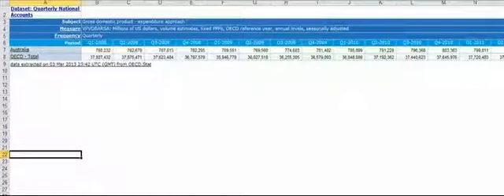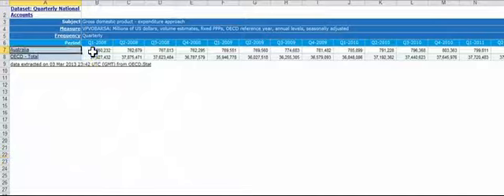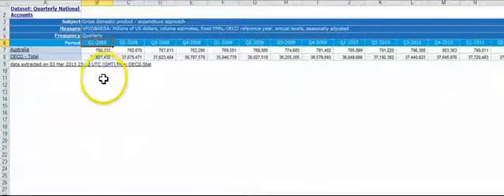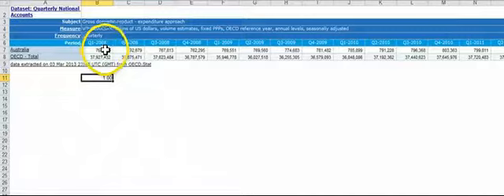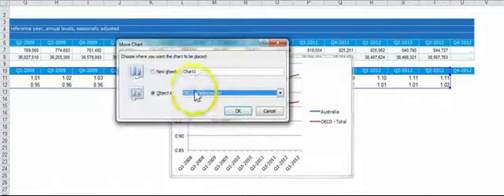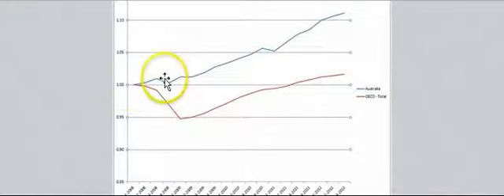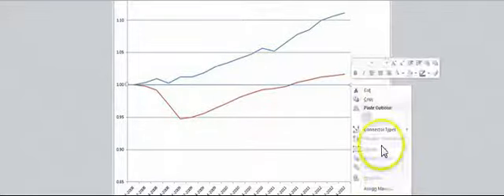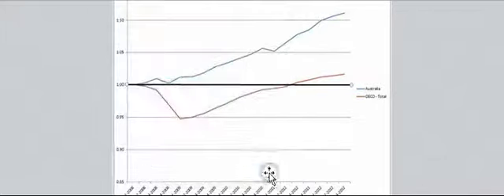Creating an Index